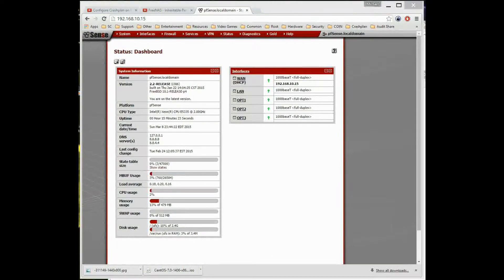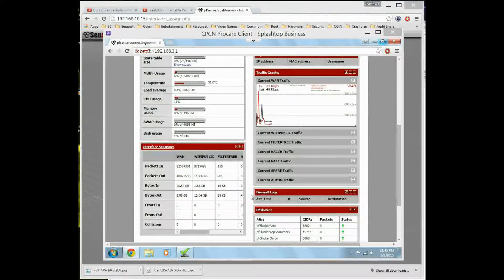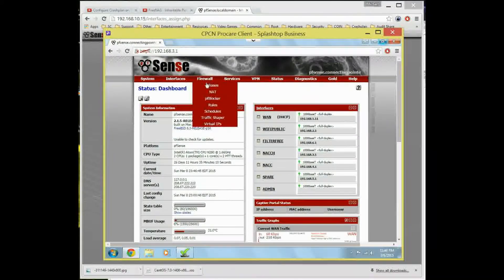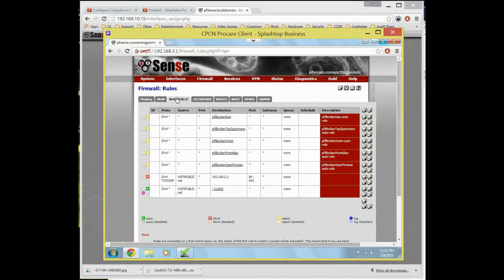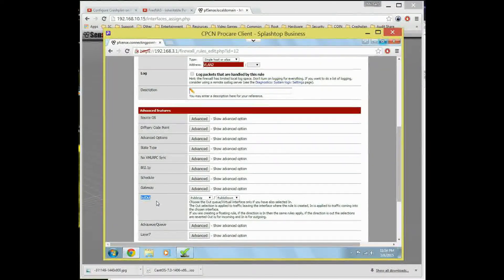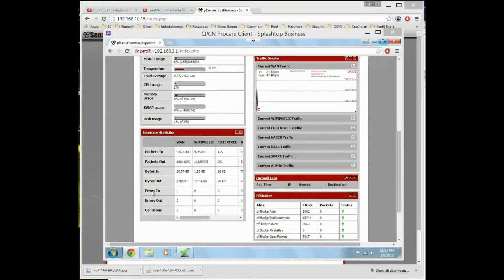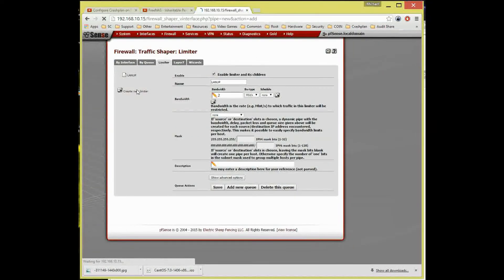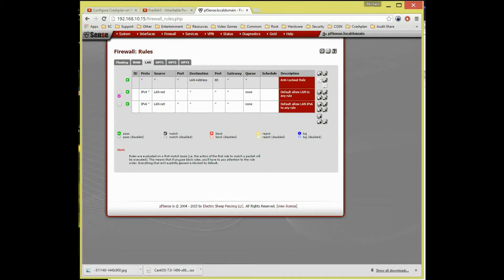PFSense - Limiters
This video was put together with little time for editing due to the new full time position I have filled. My plans are to start playing around with Ovirt, and will try to make a fun video about muddling around with it.

If you have any ideas for videos you want to see let me know!